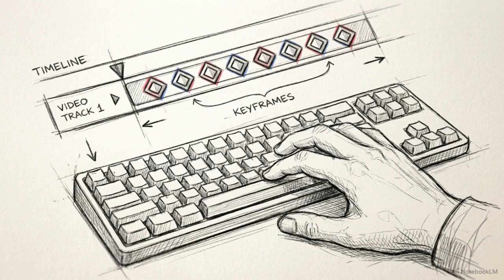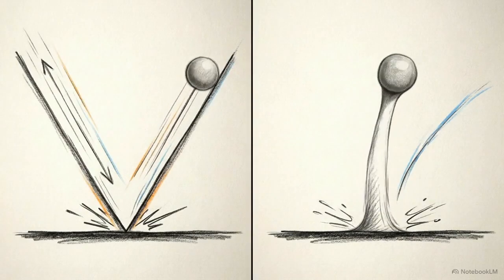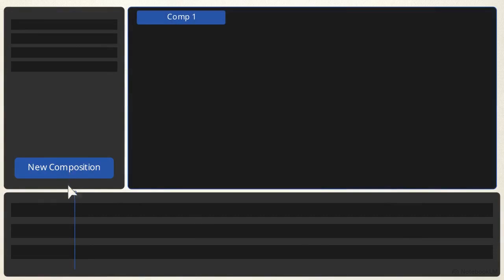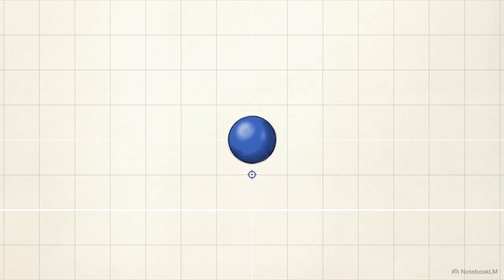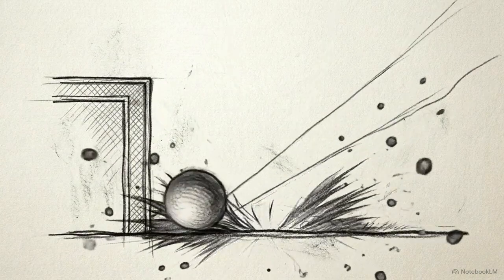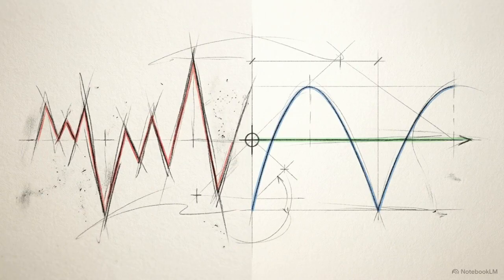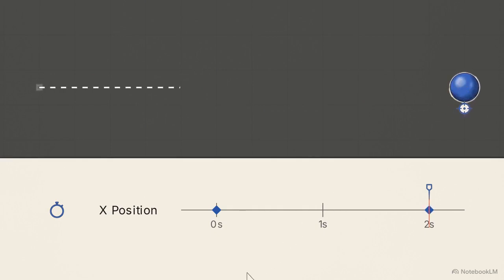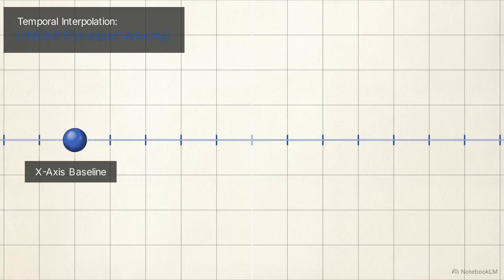After Effect Physics of the Bounce Mastering Position & Scale Transforms